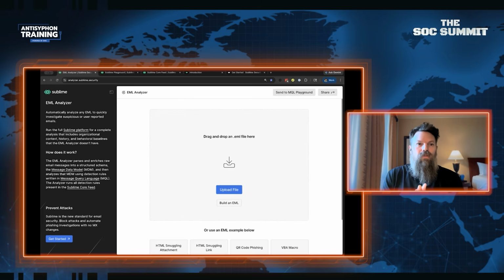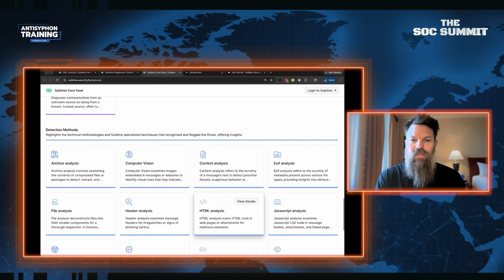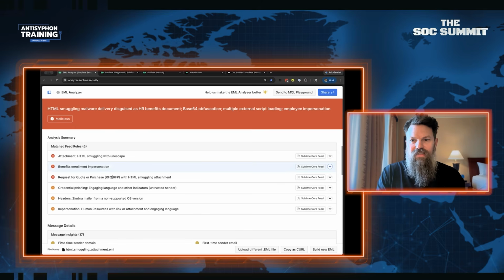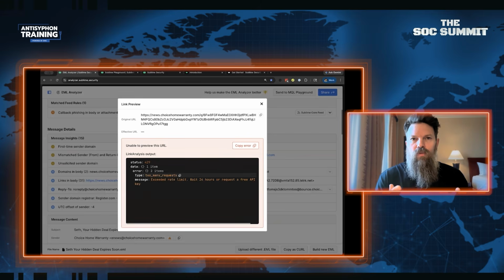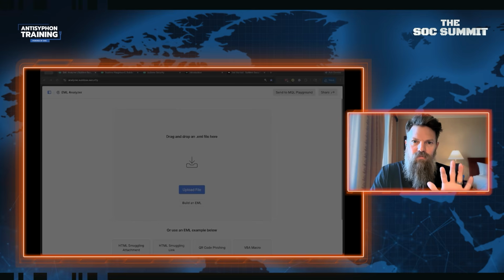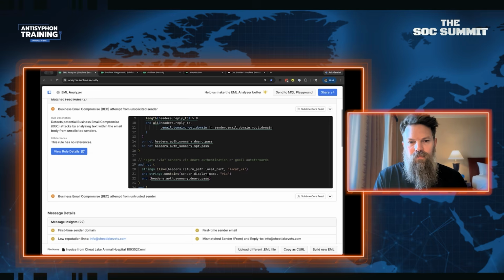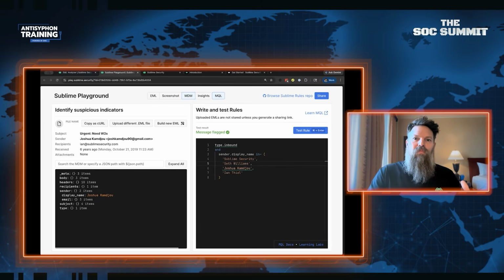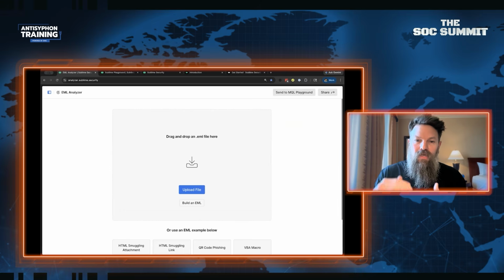Practical Email Forensics with EML Analyzer | Seth Williams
Practical Email Forensics with EML Analyzer
Presenter: Seth Williams

When you're handed a suspicious email, how do you investigate what it is really doing?

In this 25-minute technical presentation, Seth Williams will walk through hands-on email forensics using Sublime Security’s free EML Analyzer, teaching you how to break down raw email files to uncover the true mechanics of phishing, malware delivery, and social engineering attacks.

You’ll learn how to quickly review headers, authentication results, URLs, attachments, and metadata to validate detections, explain why an email is dangerous, and confidently decide when to escalate or close alerts and user reports.

Sharpen your email analysis skills and improve triage with evidence-based investigations.

We invited Seth and Sublime Security to present because their free tool can help you improve your suspicious email investigations today.